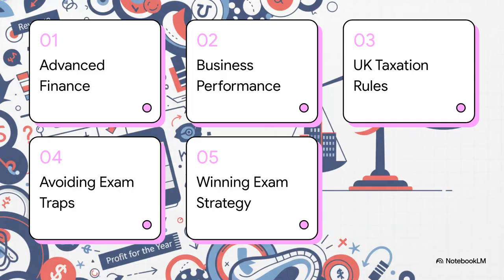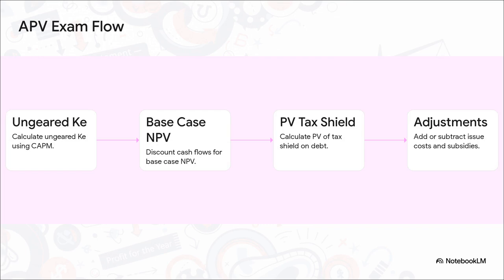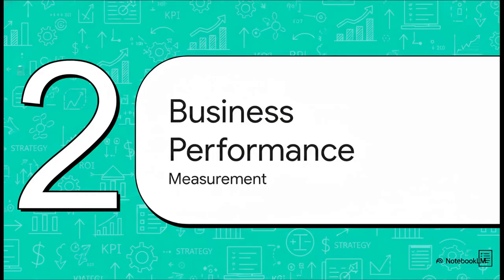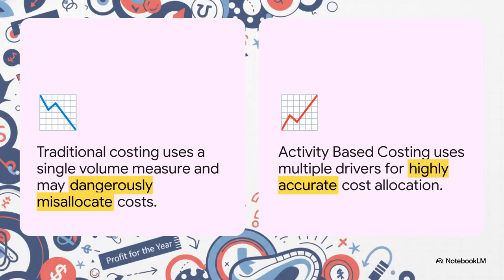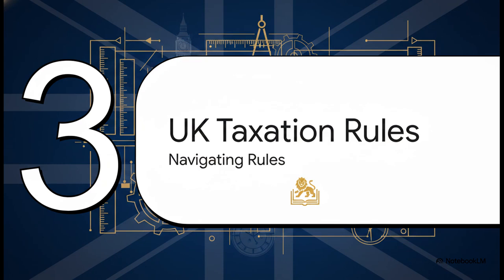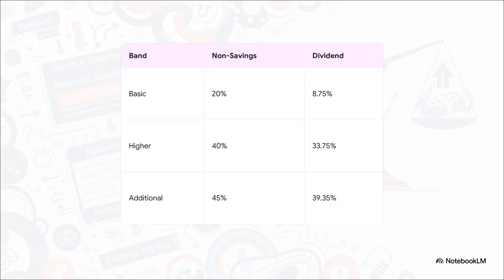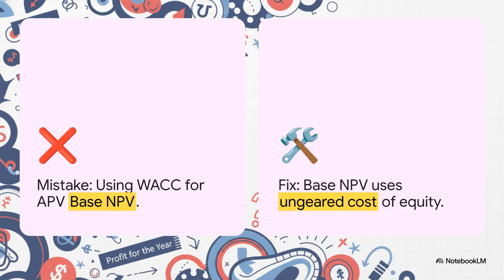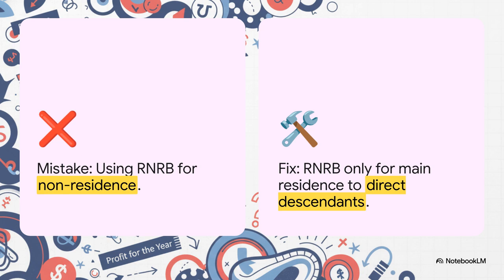ACCA Exam Survival Guide Last Minute Strategy and Passing Tips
Close to your ACCA exam and not sure how to revise effectively?

In this video, we share a practical ACCA Exam Survival Guide to help you stay focused and perform under pressure.

🔹 What you’ll learn:

* How to manage time in the exam
* Common mistakes to avoid
* How to stay calm and focused

📌 Important for ACCA exams:
Smart revision and exam technique can significantly improve your performance.